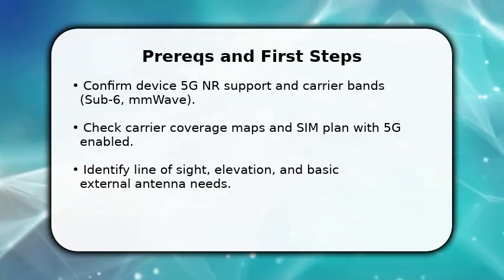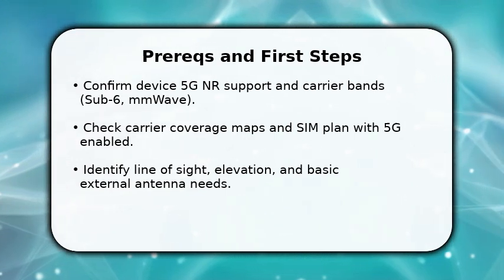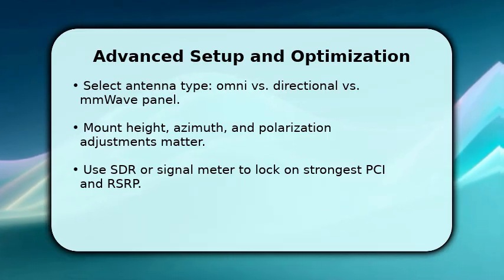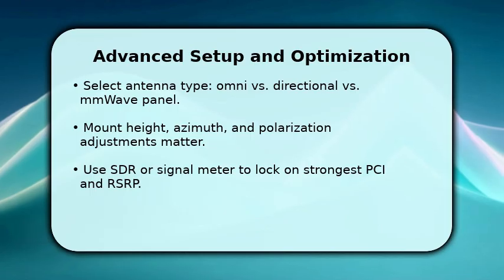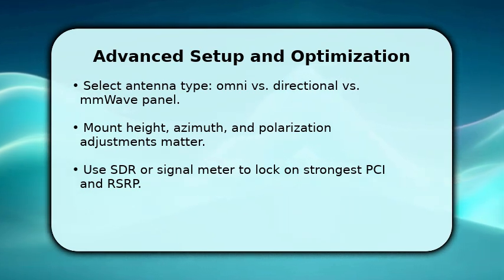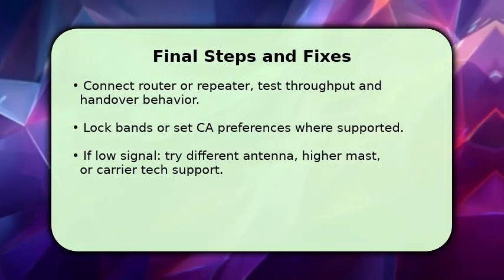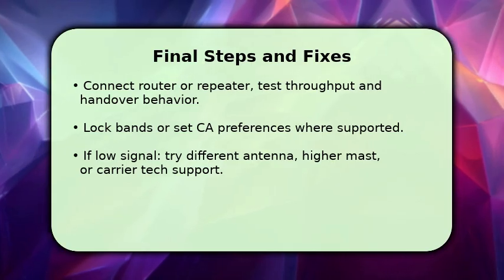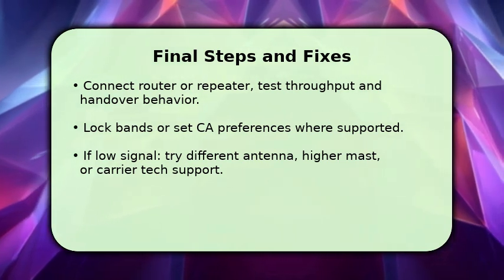How to Get 5g Network Anywhere (full Guide)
How to Get 5g Network Anywhere (full Guide) | 🔒 Surfshark VPN Deal — Stay private and secure. $1.99/mo + 3 Months Free ▸

Discover the comprehensive guide to accessing and utilizing a global network of cutting-thyng, with our step-by-step tutorial on how to get connected anywhere using 5G technology. Learn about signal availability, compatible devices, installation processes, and tips for optimal performance.

how to access 5g, global network guide, connecting with 5g, signal strength of 5g, compatible device listings, installation process for 5g, optimizing 5g performance